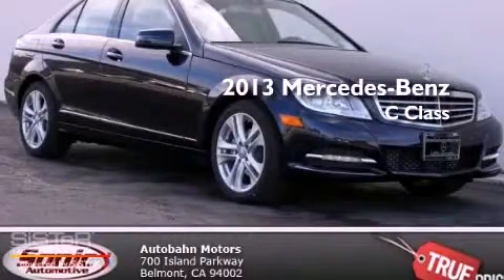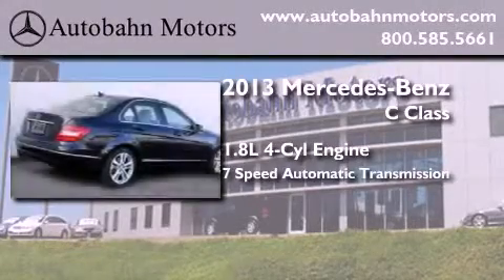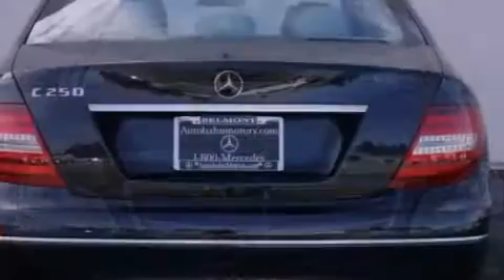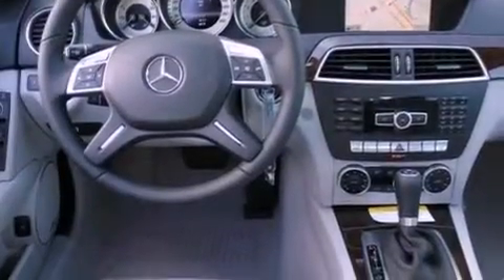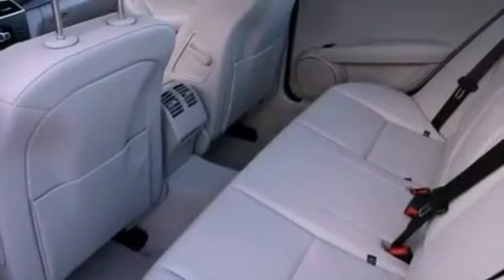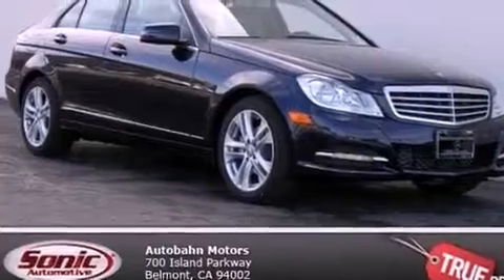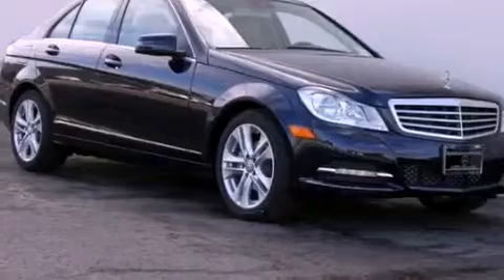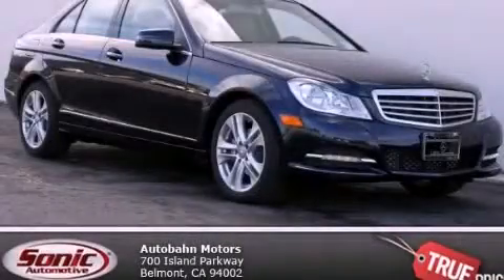2013 Mercedes-Benz C Class Belmont CA 94002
Year : 2013
 Make : Mercedes-Benz
 Model : C Class
 Engine : 1.8L I-4 cyl
 Trans . : 7-Speed Automatic
 Exterior : Lunar Blue Metallic
 Miles : 60
 Interior : Ash

 2013 Mercedes-Benz C Class Belmont CA